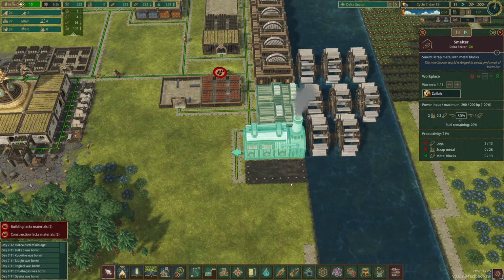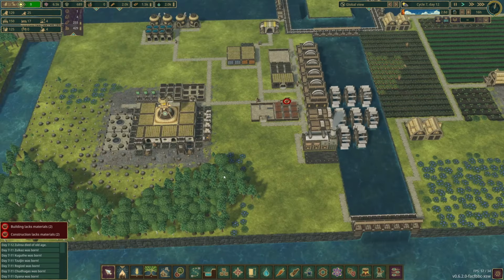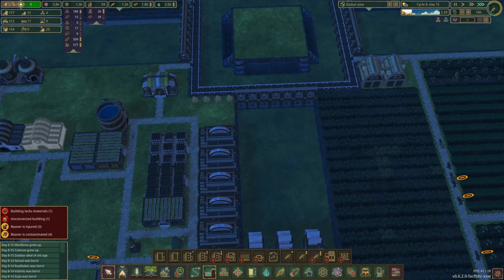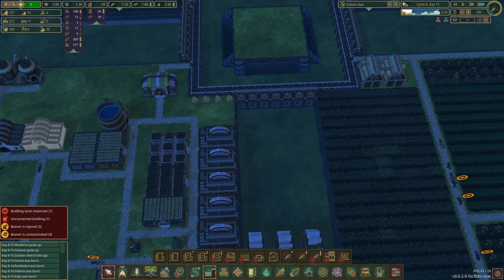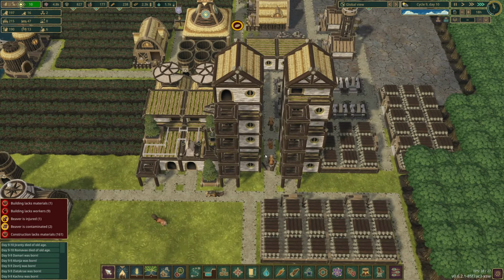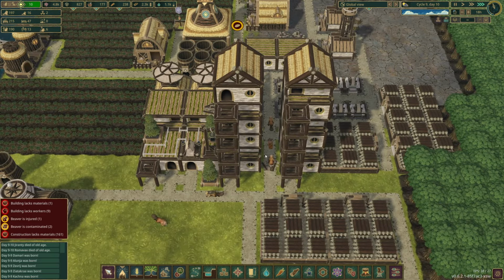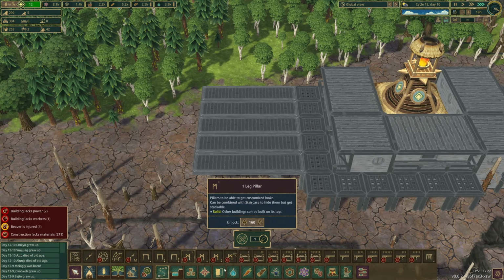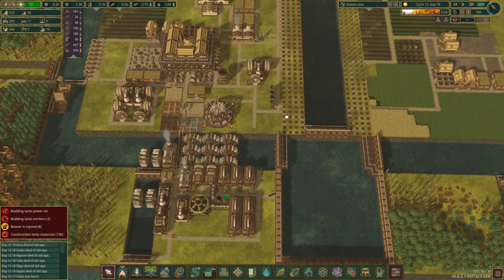I Messed Up And Beavers Died We Need To Build Big Canal | Timberborn SteamPlank Update6 Experimental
I messed up a little bit and run out of food. One of the districts was hit hard but overall we survived and we are doing better than ever. Time for some megaprojects is slowly coming.

Mods:
Beaverpower,Staircase,Ladder
Map:
Terraces in the jungle